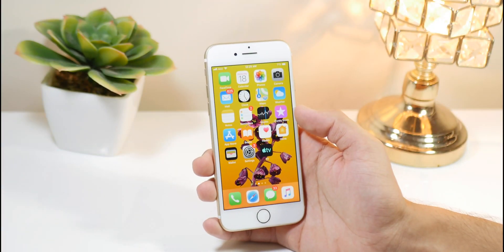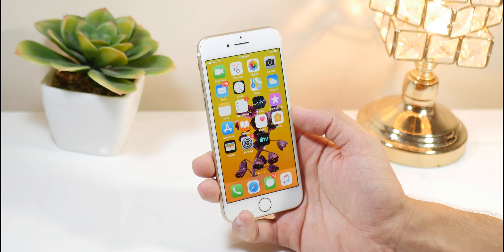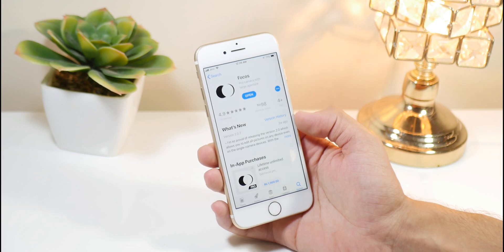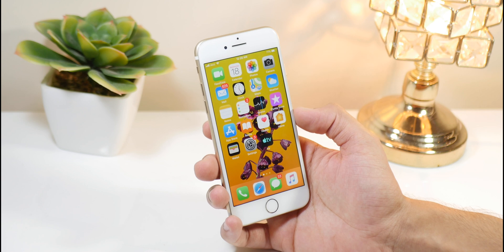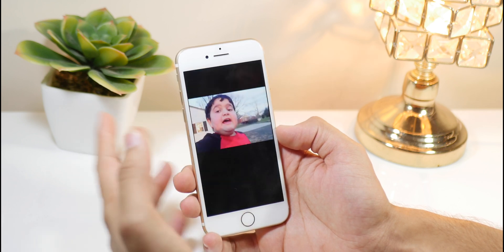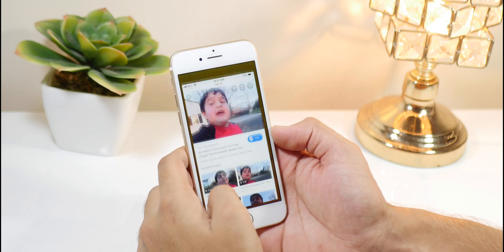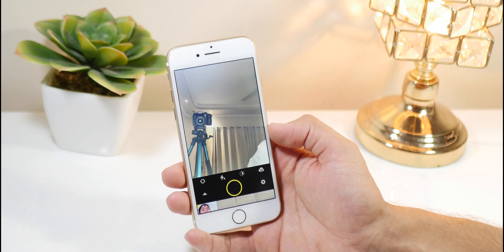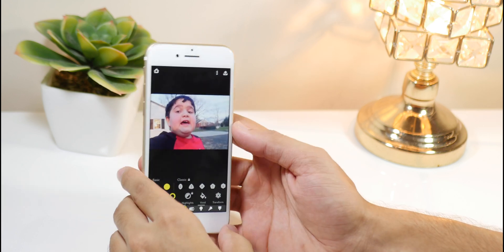Portrait Mode on Unsupported iPhones iOS 13 No Jailbreak!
Click SHOW MORE For Download Links And More Info! ⬇️⬇️⬇️⬇️⬇️⬇️
This App Lets You Enjoy a Feature which was exclusive for Premium flagships for lower end Phones, Still It works as intended for the most Part.

- AppleNowYT
My Gear:-
2nd Mic: Blue SnowBall
Lens: Panasonic Lens 14-42mm
Main PC: Macbook Pro 13 2015
Secondary PC: Hp 6300 8GB Ram i5-3470.
Tripod: Apkina-2234
About Channel ⬇️⬇️⬇️⬇️⬇️⬇️
Tweaks? Sure!
Where I can Talk Tech All Day, About Tweaks, Jailbreaks And Helping You Guys With the Knowledge I Have.

Tutorials? Defintely!
I Just Love Teaching People What They Don’t Know, Taking out of Problems We Consistently get into.

Reviews? Absolutely!
My Most Favorite Thing is To Make You Guys Get Most Bang For The Buck You Can. By Sometimes Going for the DIY Route or Slicing a Used Phone.

AppleNow is Made With Love Because You Guys are there To Support Me Always.